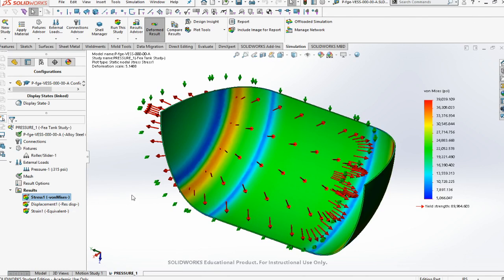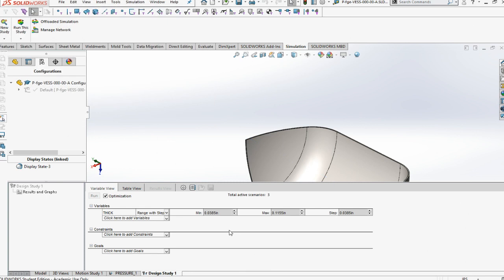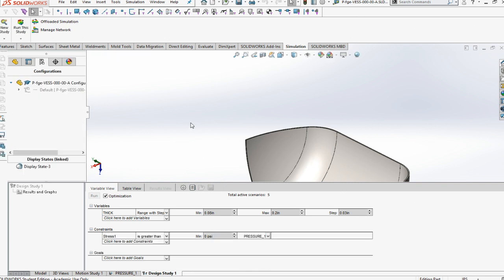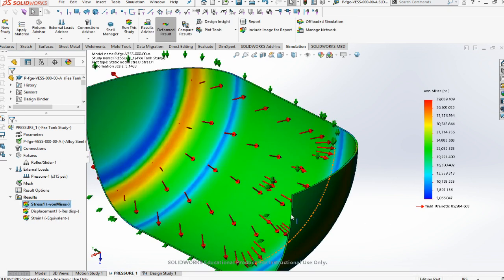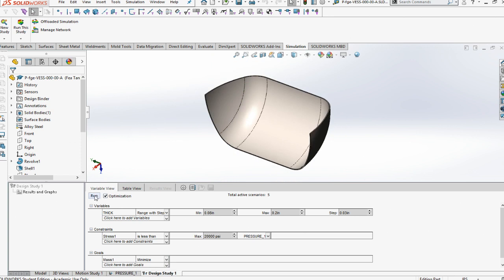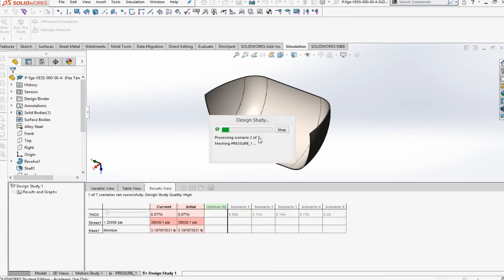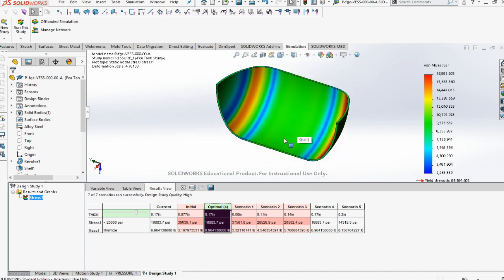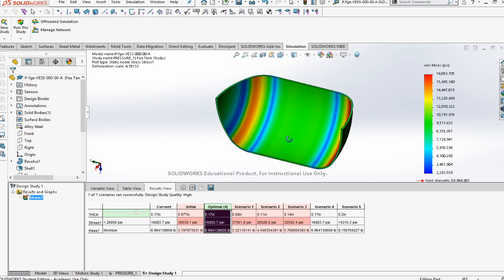Solidworks Pressure Vessel Optimization Design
Videos to help Design a Pressure Vessel in Solidworks.